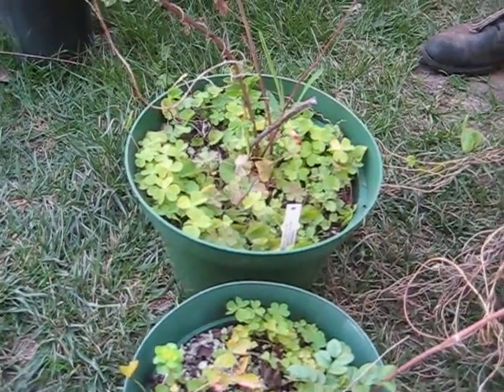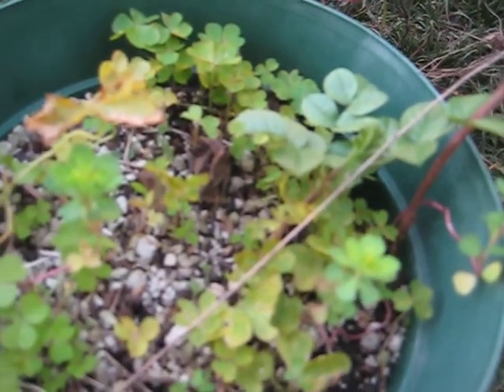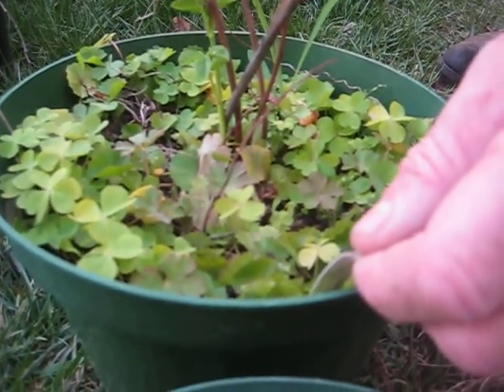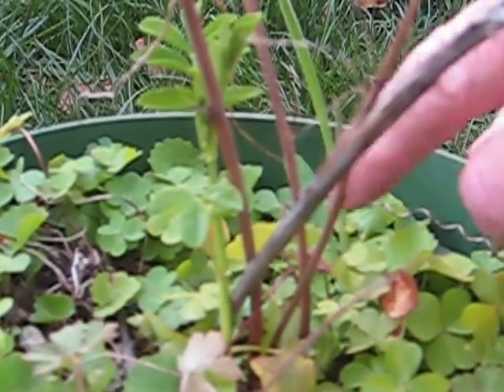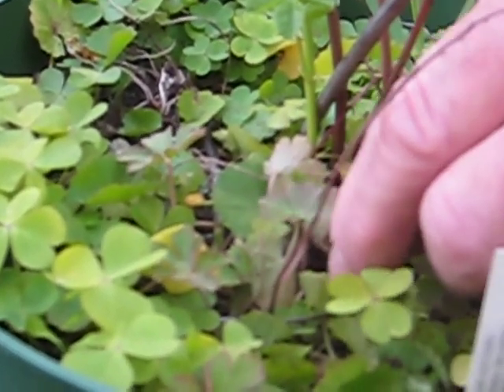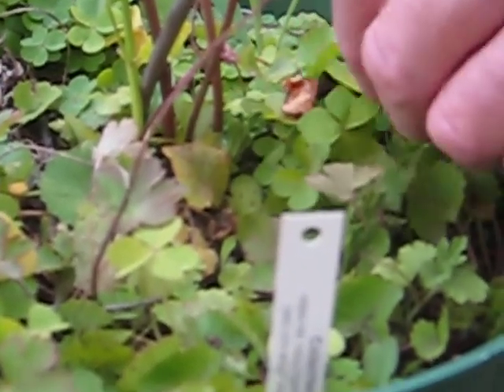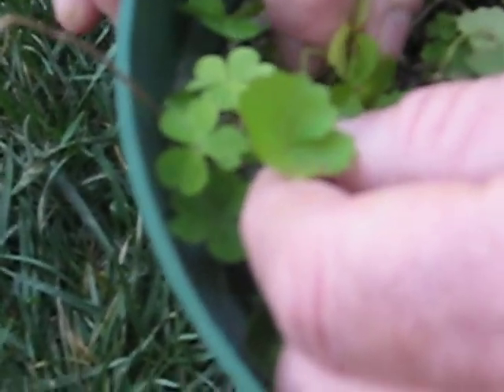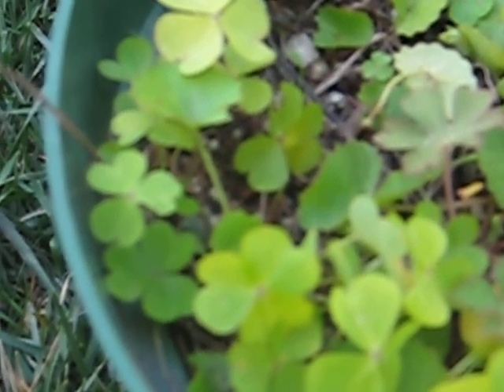uncommon licorice species from china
glycrrhiza pallidiflora and another that sounds like "urikarpa"